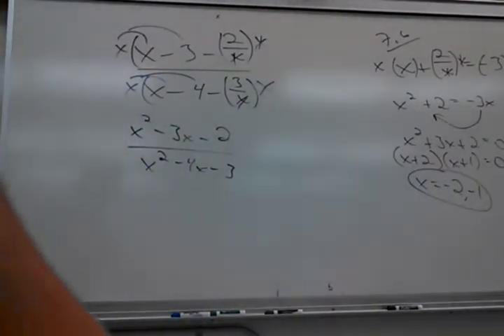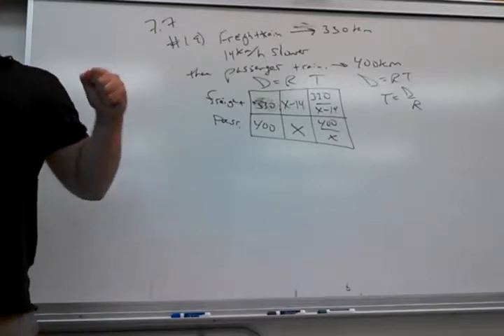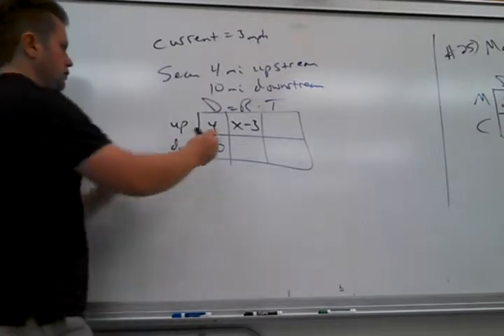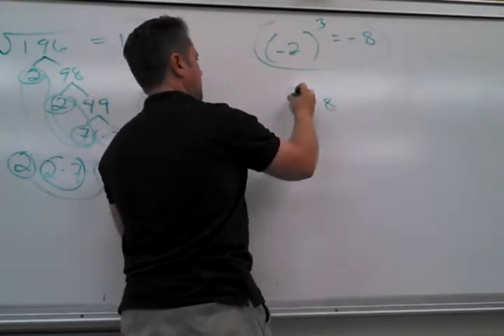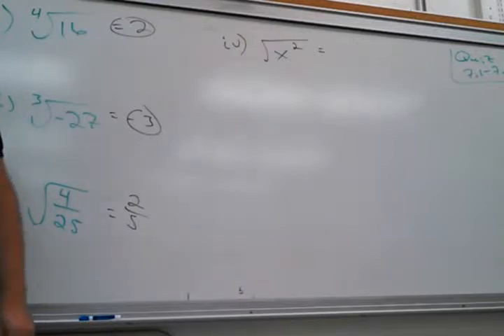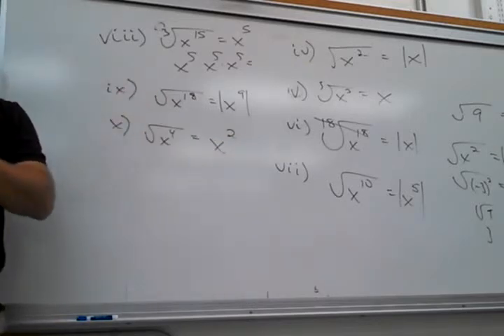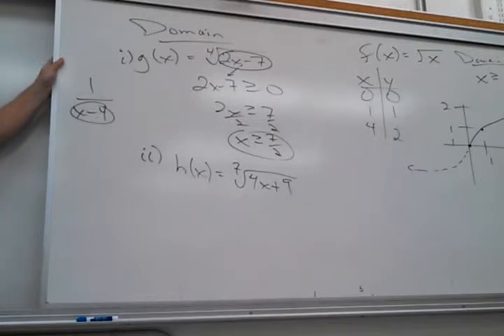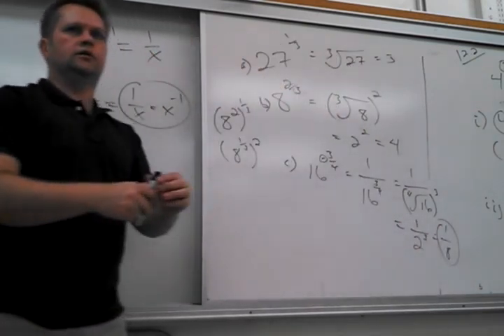Math 103, Oct 7 Lecture